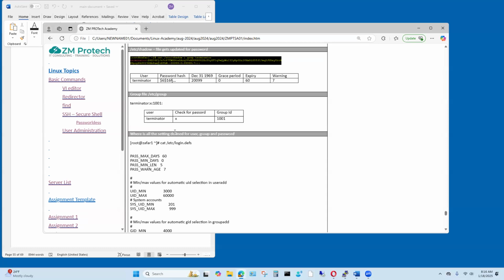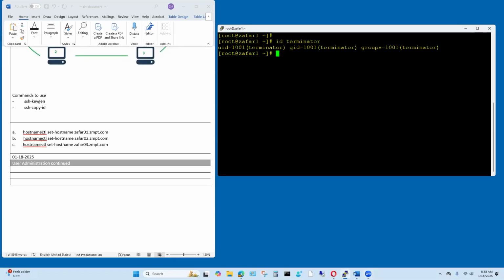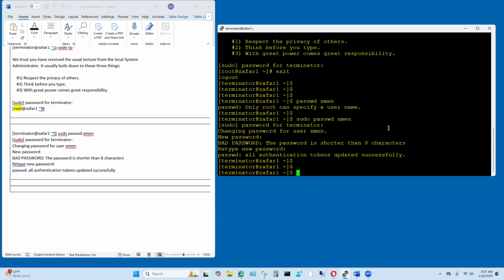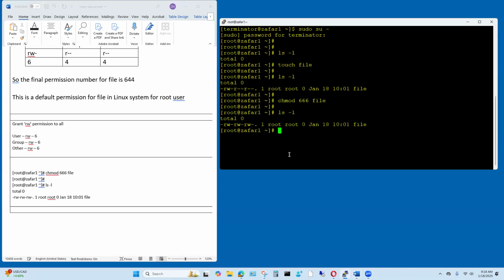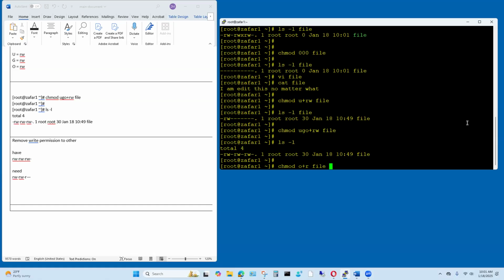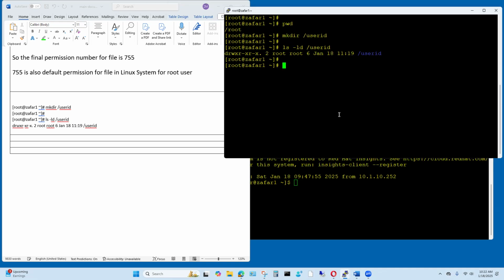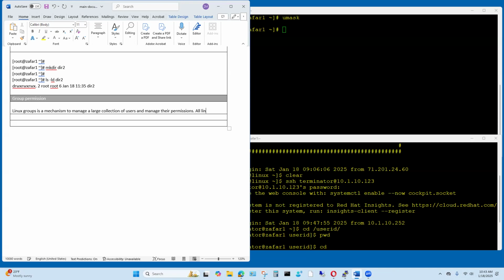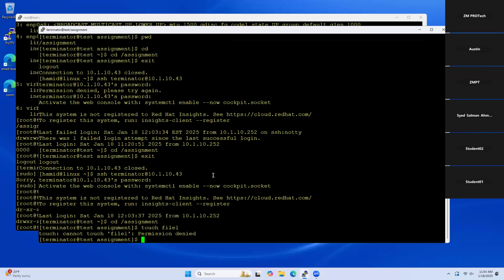ZM PROTech Linux Academy 01-18-2025 0375 by Zafar Mohiuddin